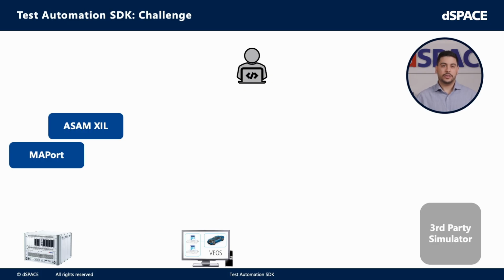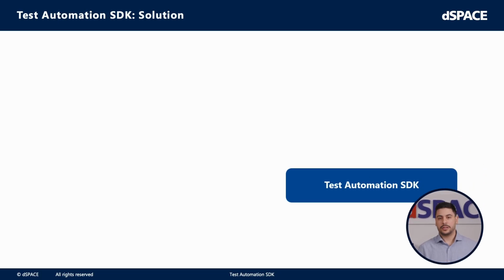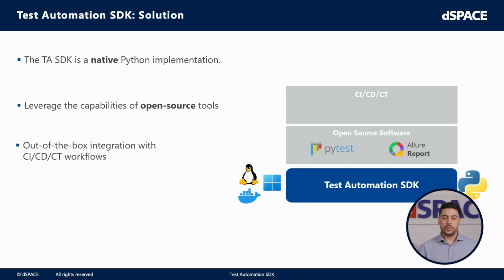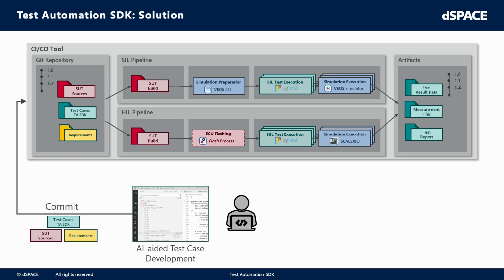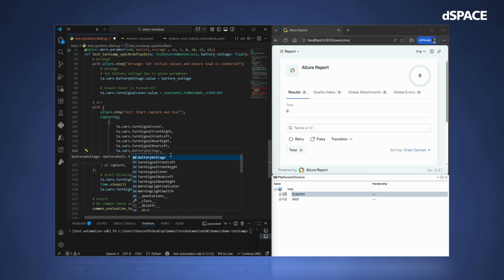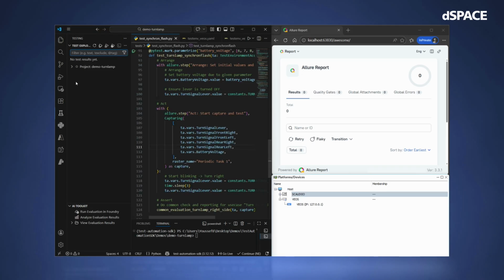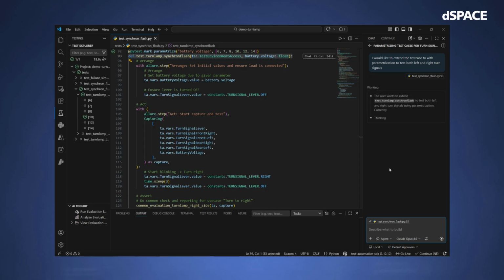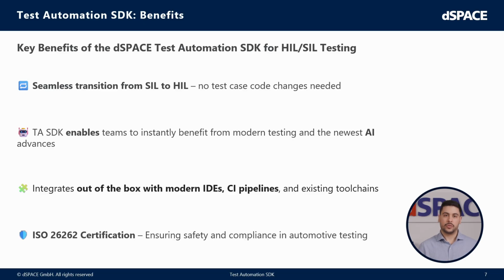Automated Testing Made Easy: Achieving Rapid Success for SIL and HIL with the SDK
The increasing complexity of modern development environments presents developers with major challenges: Different tools, proprietary interfaces and inconsistent processes make everyday life in simulation and testing more difficult. This is precisely where the Test Automation SDK comes in. With its standardized, Python-based interface, it simplifies test automation for software-in-the-loop (SIL) and hardware-in-the-loop (HIL) and ensures that developers can focus on the test logic, instead of having to deal with the infrastructure. Whether you are working with VEOS, SCALEXIO, or third-party systems: The SDK integrates seamlessly and makes it easier than ever to get started with efficient, future-proof test processes.
Using a specific use case from the automotive industry   the validation of a vehicle's turn signal   the video shows how engineers can write a single test case and execute it in both SIL and HIL without changing the code. Test Automation SDK handles the detection of available interfaces, configuration management, signal access and execution orchestration, allowing developers to focus on the logic rather than the infrastructure.
The solution integrates seamlessly with existing CI/CD pipelines, Git-based workflows, and modern reporting systems such as Allure. The Test Automation SDK makes AI-supported test case generation easier than ever before: The clearly structured, simplified Python interface reduces uncertainty for AI tools and enables seamless automation. As Python is one of the leading programming languages for artificial intelligence, developers benefit from an optimal environment for efficiently creating and scaling AI-based tests. In addition, the extensible architecture, native Python base, and compatibility with widely used tools allow Test Automation SDK teams to accelerate development, reduce effort, and future-proof their testing processes   especially in areas such as the automotive industry, where safety is essential.

Do you want to learn more or do you have questions?

FAQs

Q1: What problem does Test Automation SDK solve?
A1: Test Automation SDK removes the complexity of working with tools, APIs, and simulation environments from different vendors by providing a unified Python interface. This allows developers to write tests once and run them in both SIL and HIL without the need for modification.

Q2: How does Test Automation SDK support CI/CD pipelines?
A2: Since tests are written in native Python and executed via pytest, they can be seamlessly integrated into existing CI/CD infrastructures such as GitHub Actions, Jenkins, or GitLab CI. The SDK does not require any custom tools or proprietary plug-ins.

Q3: Can Test Automation SDK be used with third-party simulators?
A3: Yes, Test Automation SDK is extensible and supports the addition of third-party interfaces via configuration. This ensures consistent integrations.

Q4: How does Test Automation SDK enable AI-powered test creation?
A4: The abstraction layer keeps the test code clear and simple so that AI tools such as GitHub Copilot can easily understand and modify Python test cases. This improves reliability and speeds up test creation.

Q5: Is Test Automation SDK suitable for safety-critical automotive testing?
A5: Yes. Test Automation SDK supports workflows for the validation of safety-critical automotive systems.

Q6: Can the same test case be executed on both VEOS and SCALEXIO?
A6: Absolutely. By simply switching the configuration file, Test Automation SDK adapts to the environment and executes the same test logic without code changes.

00:00 Introduction & Testing Complexity
00:49 Real World Pain Points in Mixed Tool Chains
02:40 Introducing the Test Automation SDK
03:11 How the SDK Abstracts Infrastructure
03:30 Python, Pytest, & Reporting Integration
05:10 CI/CD Workflow Integration
06:00 Test Demo Setup
06:30 Turn Signal Test Case Demonstration
09:16 Cross Platform SIL/HIL Execution & Results
10:20 AI Assisted Test Authoring

With Python, CI/CD integration, and AI support, you can efficiently automate tests – including a practical example – in the new hands-on video.